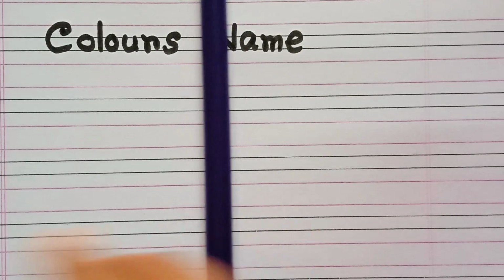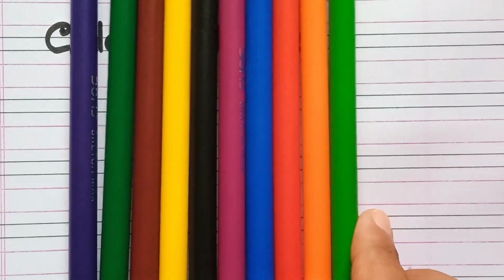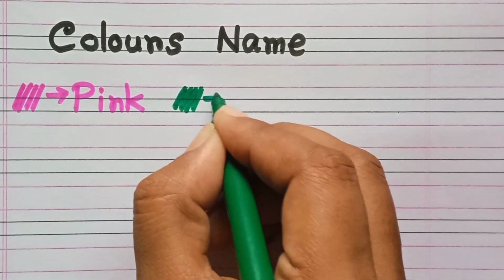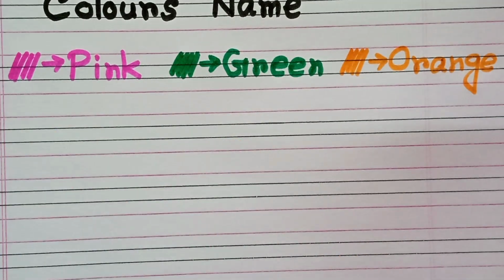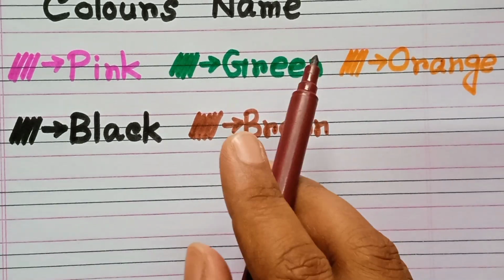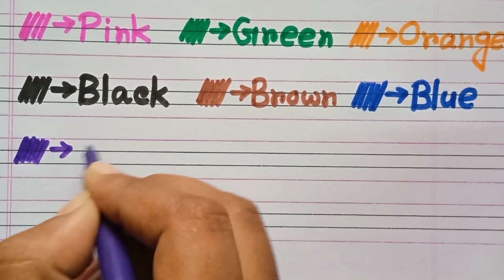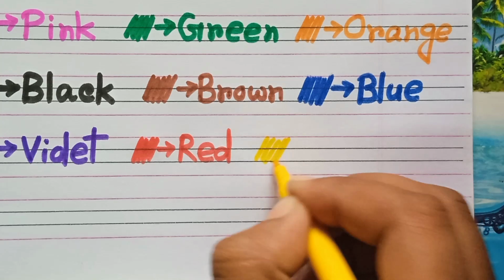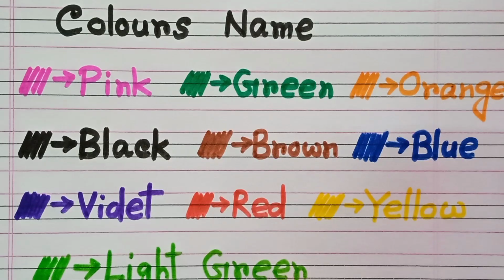write color name | Colour Name in Englishand Hindt | रंगों के नाम लिखो। rango kenaam likhe।Colours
In this video learn to write color names in Hindi And English. Practice Hindi writing for kids for beginners. Hindi writing practice for kids

रंगों के नाम लिखो

Learn 10 colors name in English and Hindi. This Video will help you to read colours name in Hindiand English. 10 रंगों के नाम हिंदी और अंग्रेजी में

Learn colours for children

Red - laal
Green - Hara
Blue - Neela
Yellow - Peela
Orange - Narangi
Pink - Gulabi
Voilet - BenganiGrey/Gray - Slati
Black - Kala
White - Safed
Golden - Sunhara
लाल, पीला हरा lal hara neela peela

english hindi colours name | रंगों के नाम हिंदी इंग्लिश में
 rango ke naam hindi aur english mein

Hindi mein english mein colors ke naam ki spelling padhana seekha.